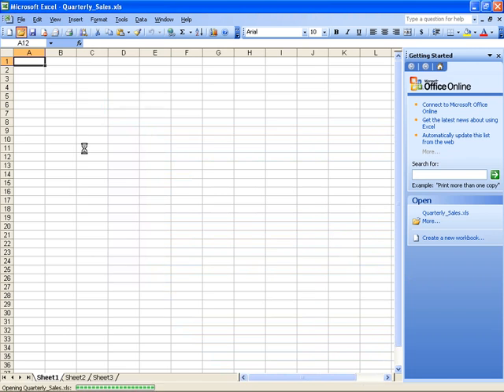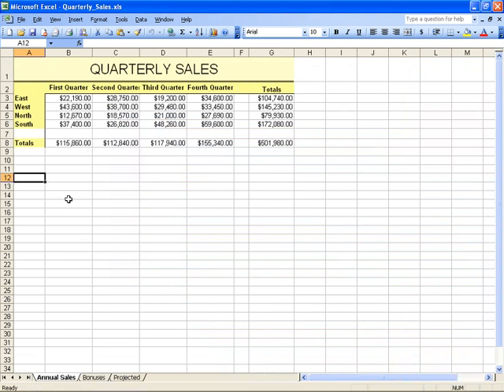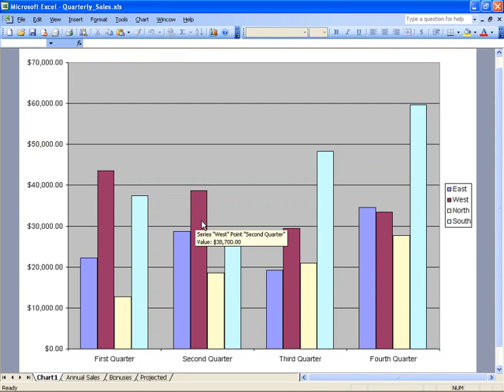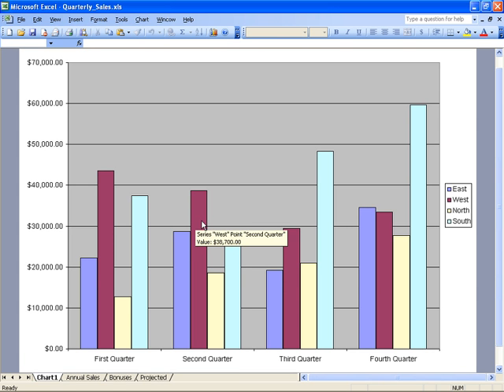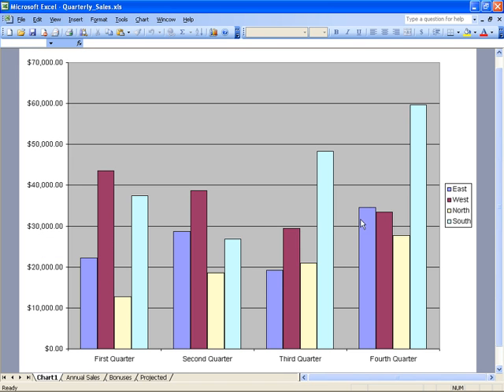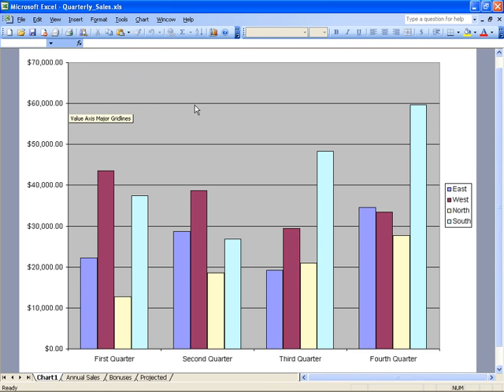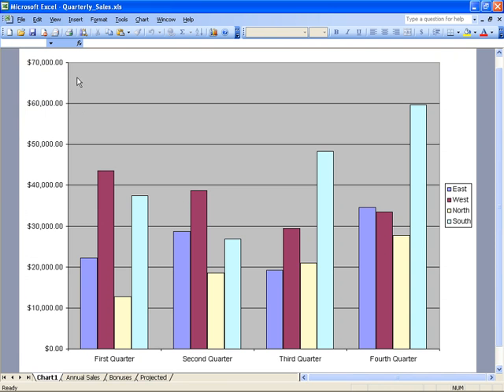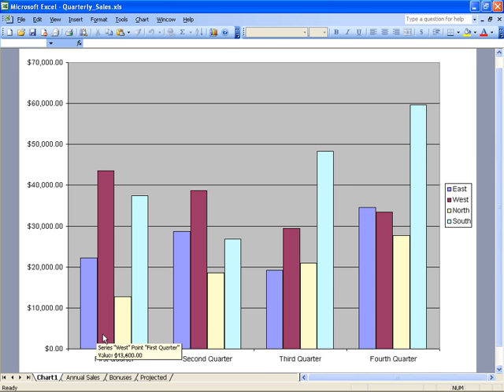10 01 Chart Terminology